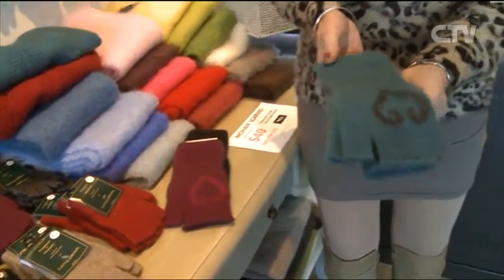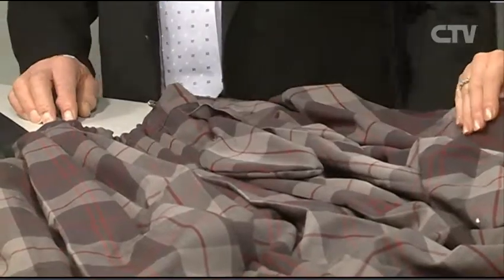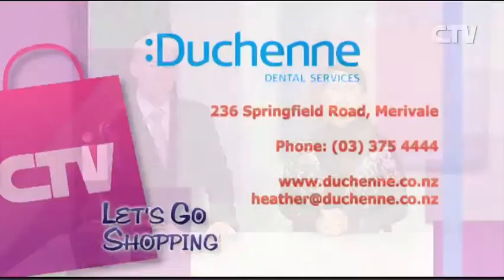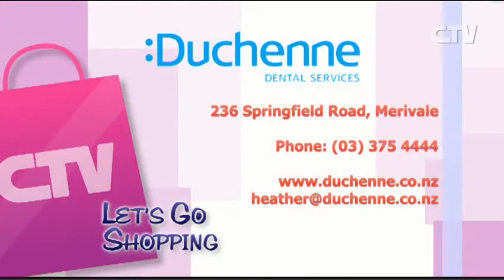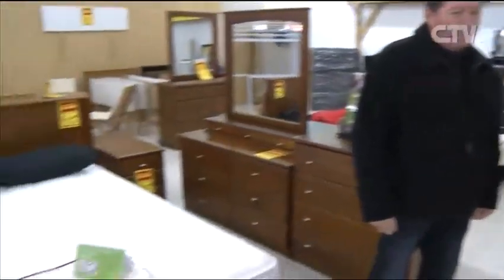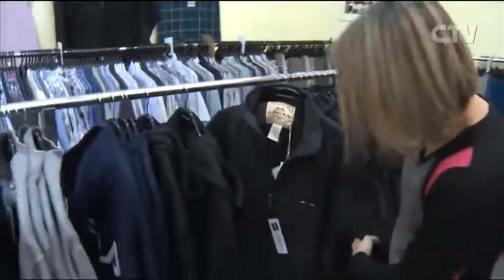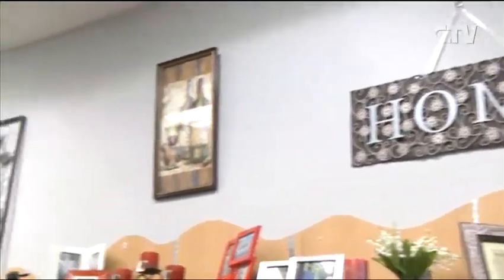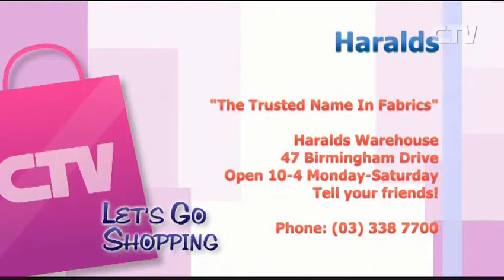Let's Go Shopping- Tuesday 10 June